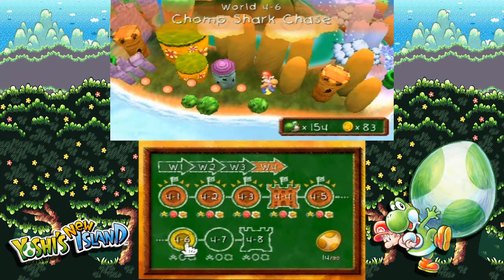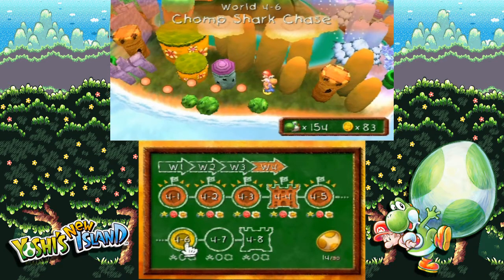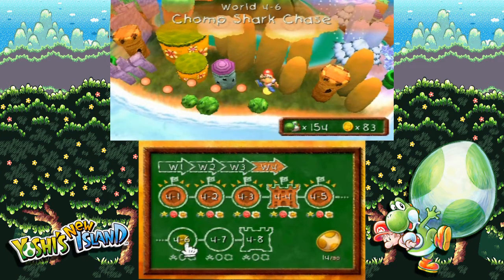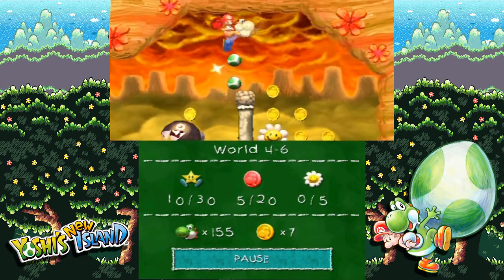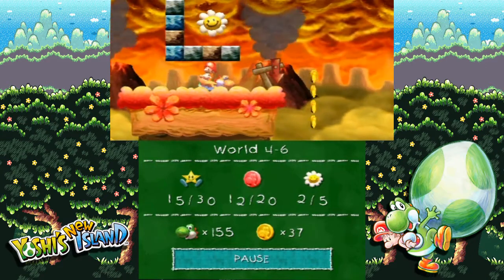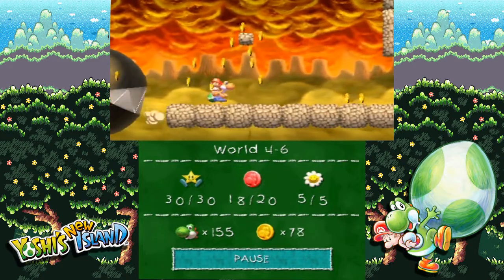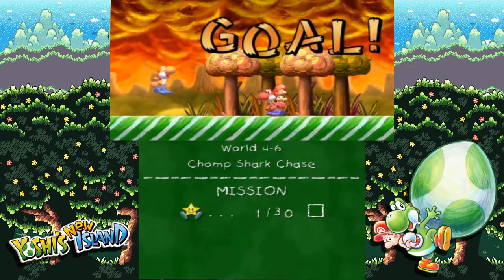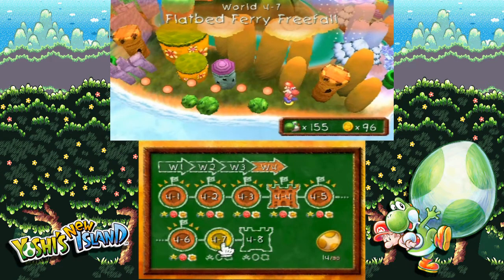Yoshi's New Island 100% walkthrough (w/ commentary) Part 33 - World 4-6: Chomp Shark Chase!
This part is short, so I just decided to upload it on the same day as the previous part!